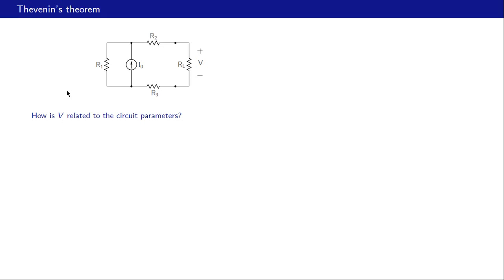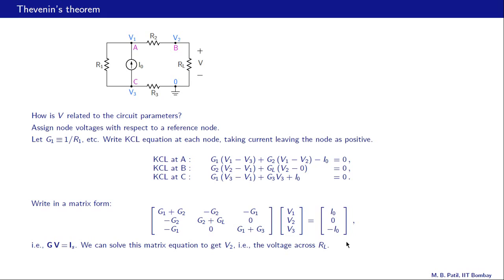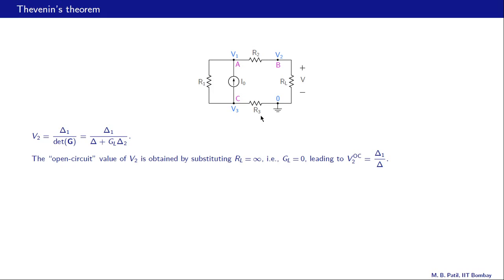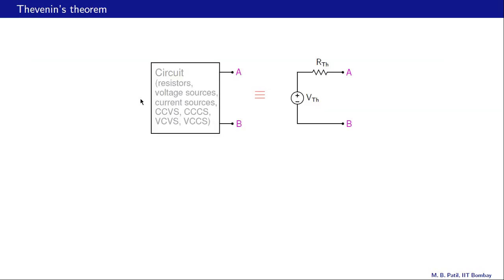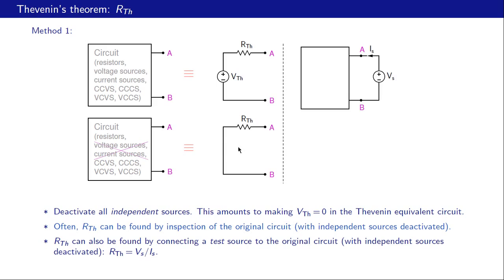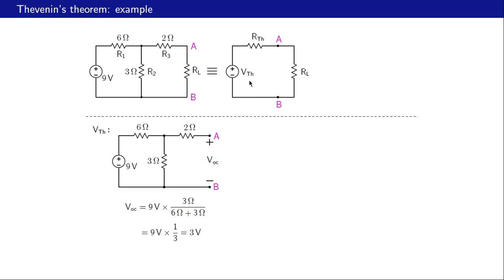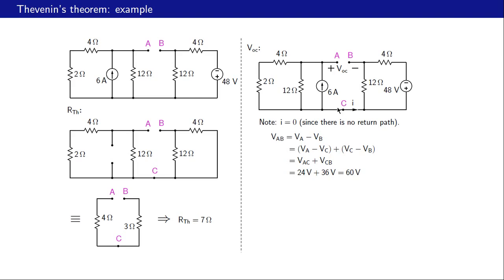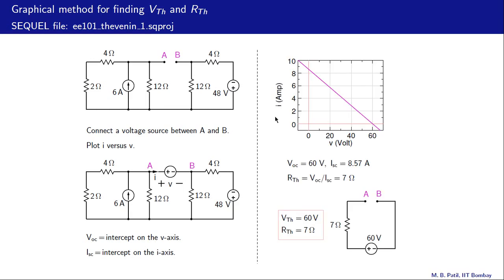Lecture 3 Useful circuit techniques 1